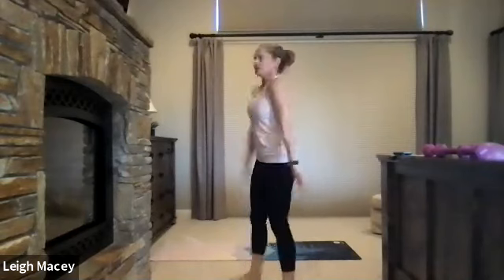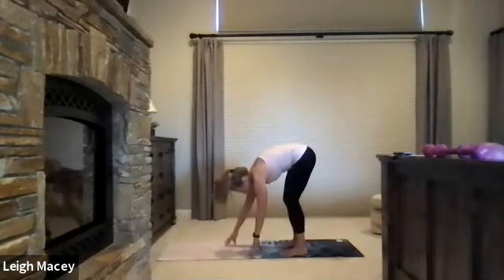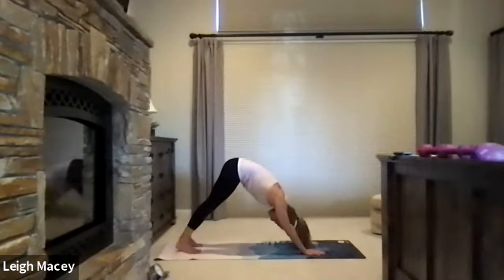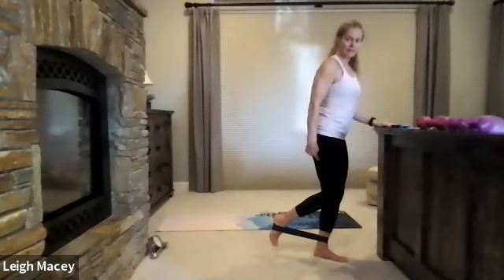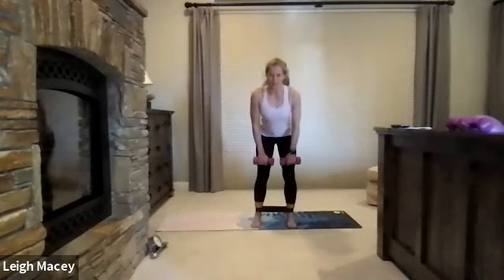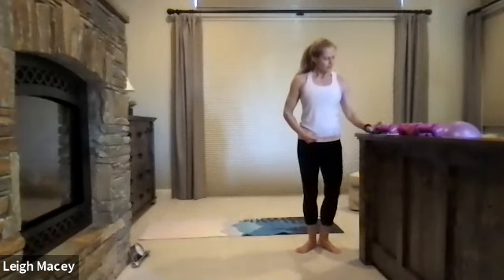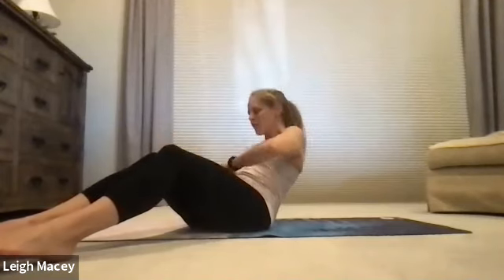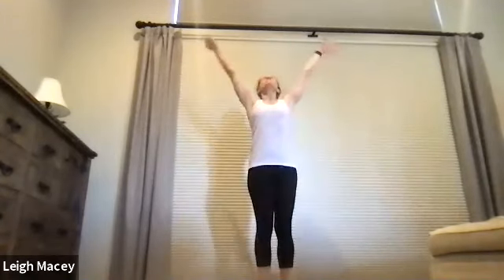Raise the Barre 12 22 20 weights band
You will need light weights (1-5lb) and a mini band for this class.

You should consult your physician or other health care professional before starting this or any other fitness program to determine if it is right for your needs. Do not start this fitness program if your physician or health care provider advises against it. If you experience faintness, dizziness, pain or shortness of breath at any time while exercising you should stop immediately.  Information/videos provided on this site is solely at your own risk.